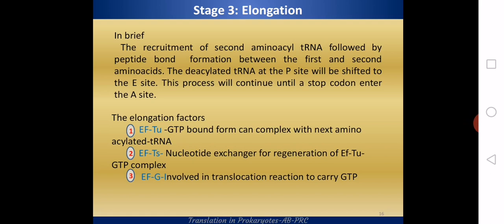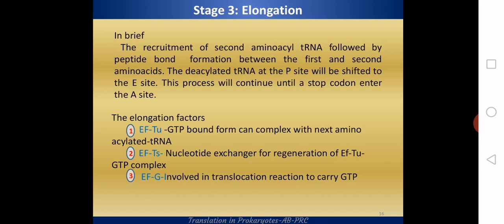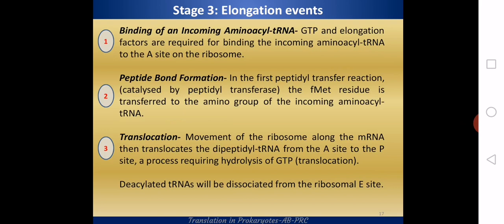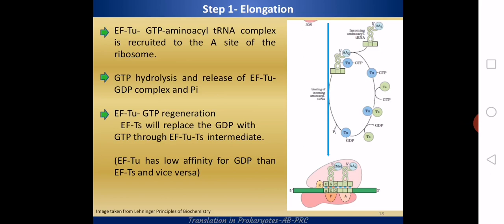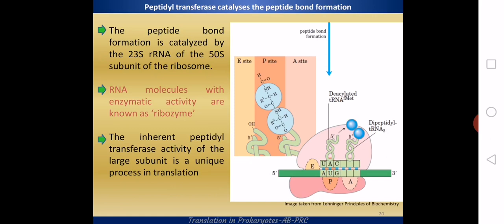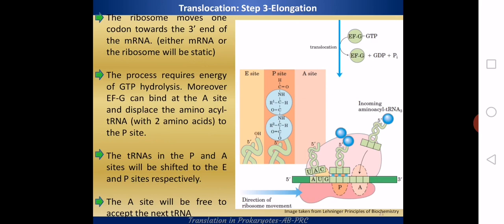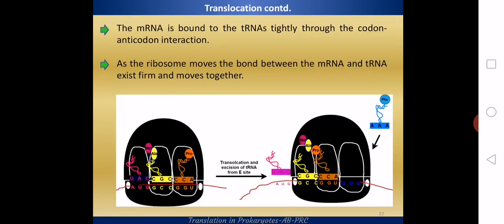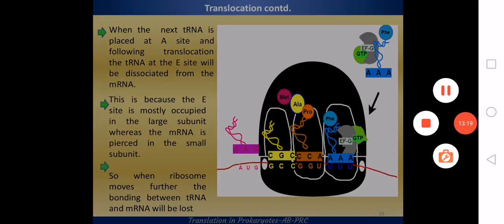Translation Prokaryotes-Part 3- AB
Discusses elongation